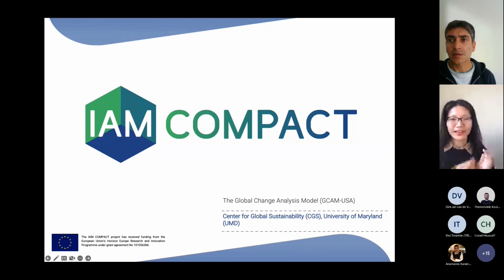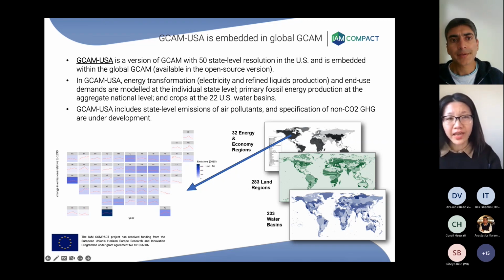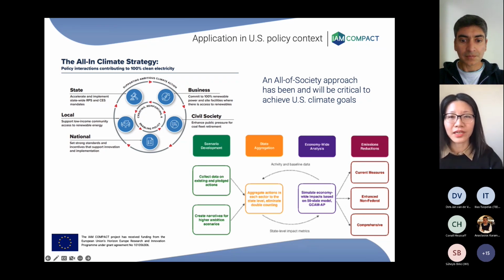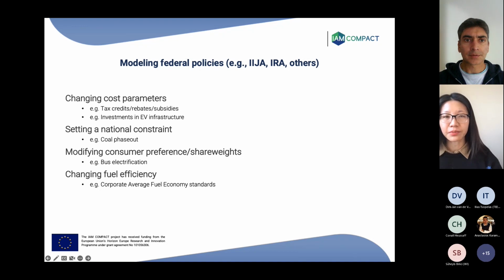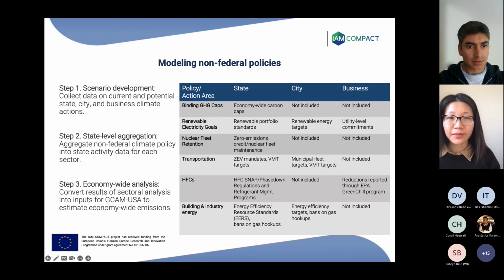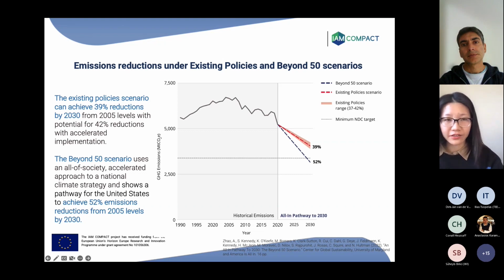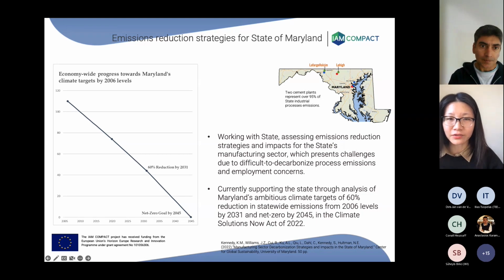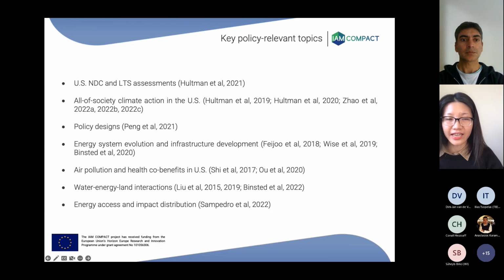GCAM USA-Partial Equilibrium model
Model: GCAM-USA
Coverage: National
Type: Partial Equilibrium
IAM COMPACT partner: University of Maryland

GCAM is an open-source, global, long-term, multi-sector human Earth system model; it contains representations of energy, economy, agriculture and land-use, and water systems for 32 geopolitical regions in the globe. GCAM-USA divides the United States into 50 states and the District of Columbia. GCAM-USA is embedded within the global GCAM model, so conditions within the United States are internally consistent with international conditions. The state-level regions contain more detailed representations of national-level economic features, including socioeconomics, energy transformation, carbon storage, renewable resources, electricity markets, and consumer end-use energy demands.